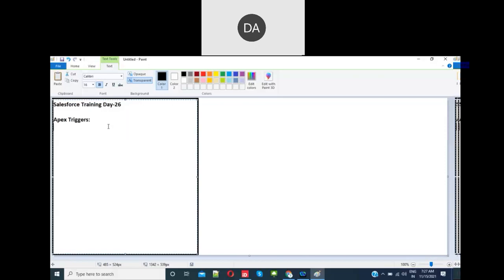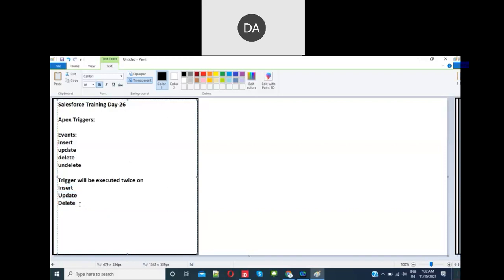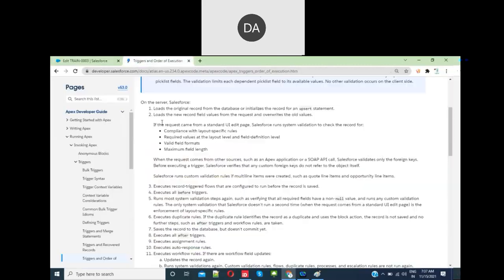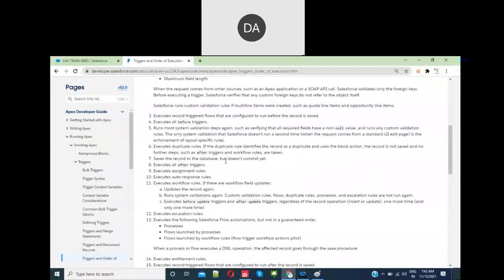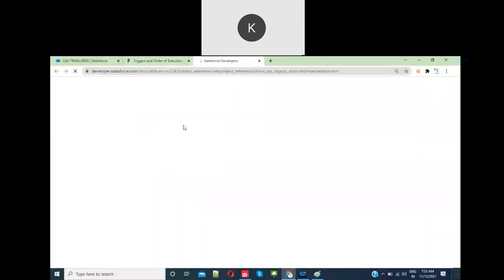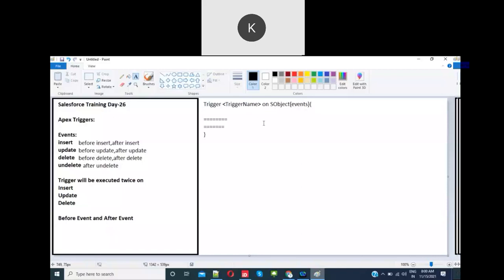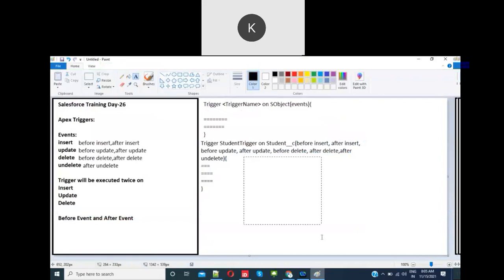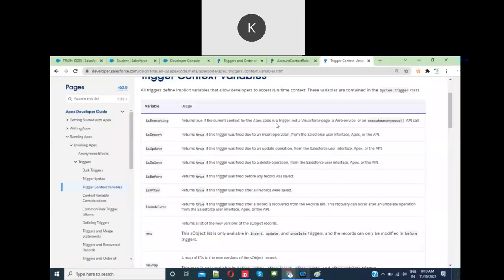Salesforce Training Day26 01